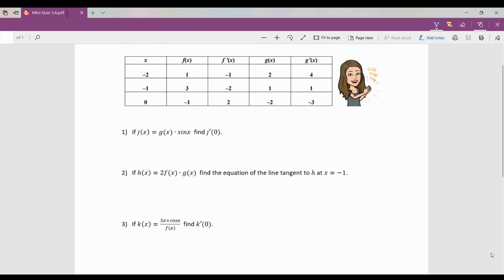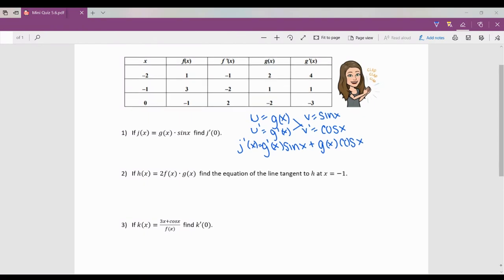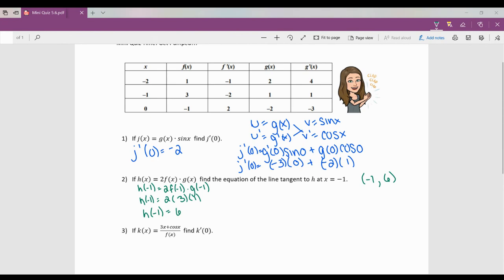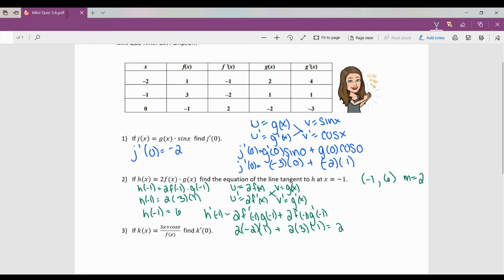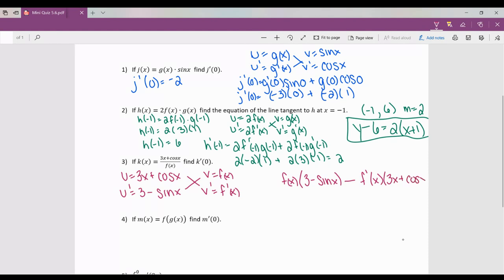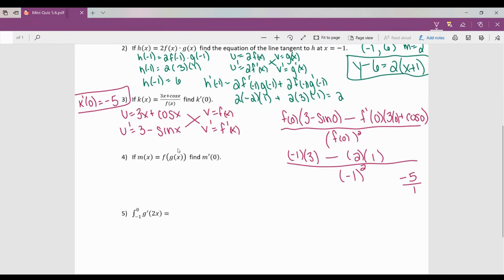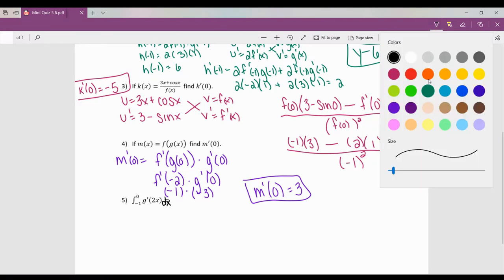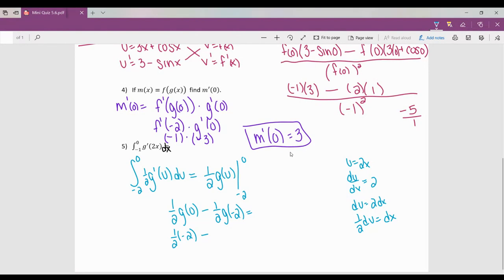Mini Quiz 5.6 explanation